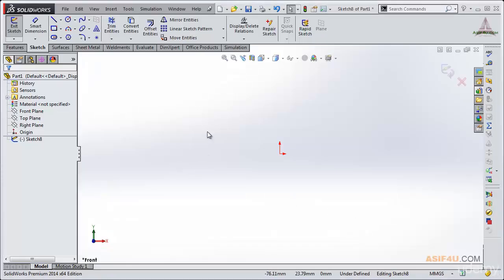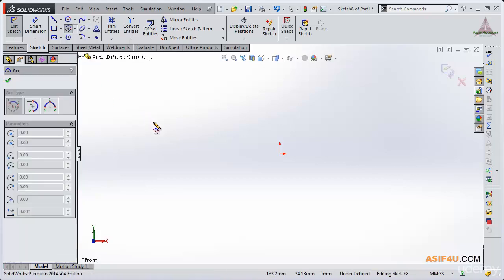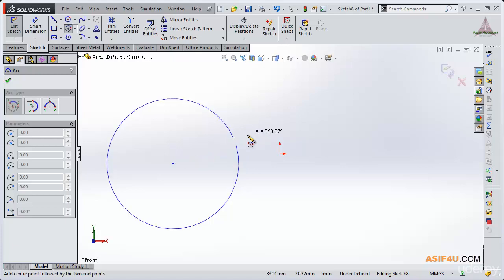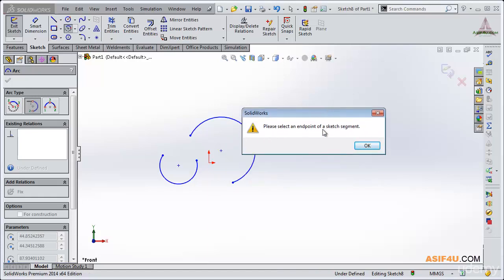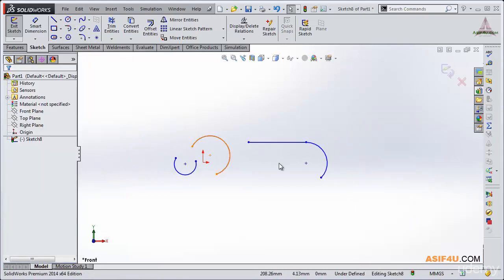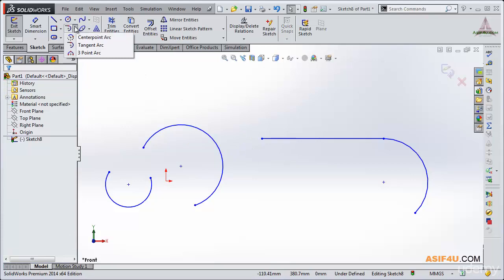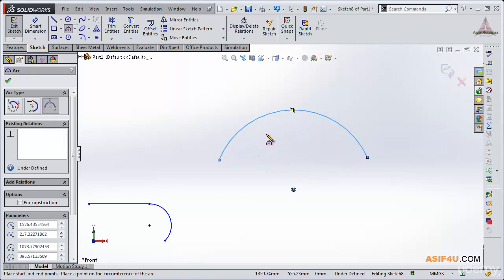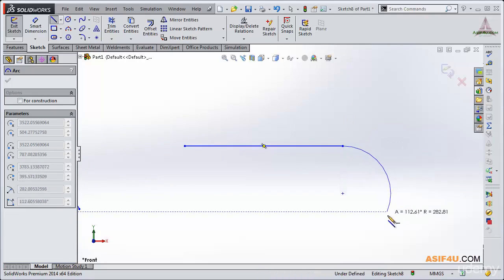Arc Tool from solidWorks 2014